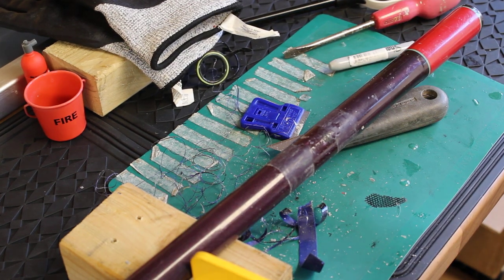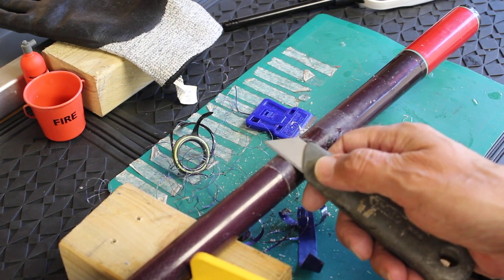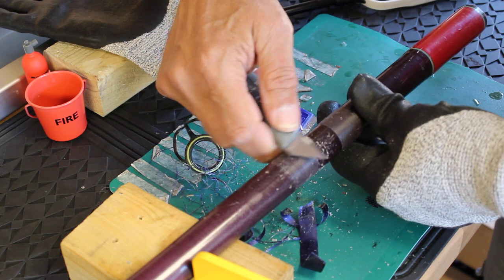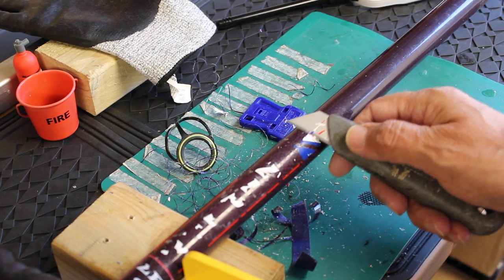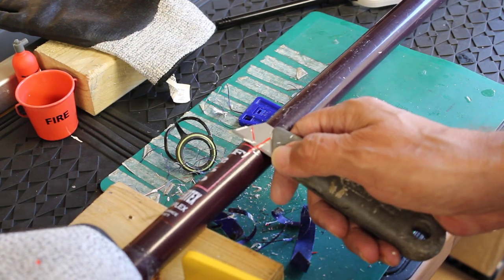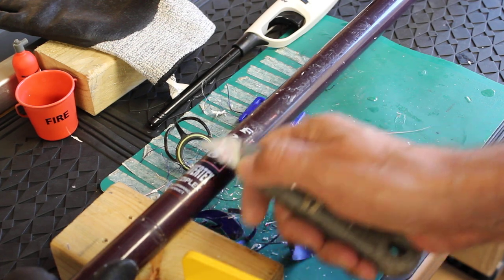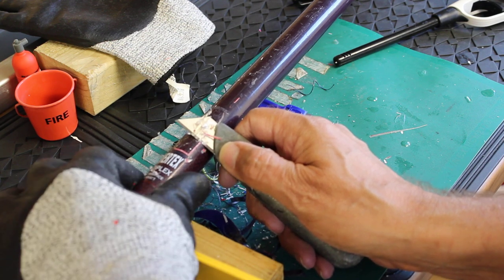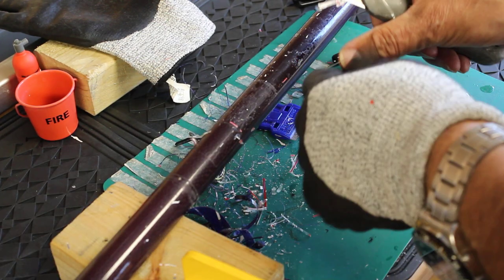How to remove a Decal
Learn how to remove a Decal and clean up using a sharp blade.